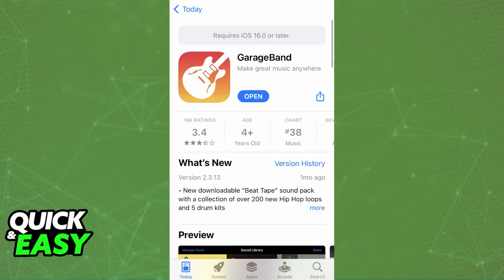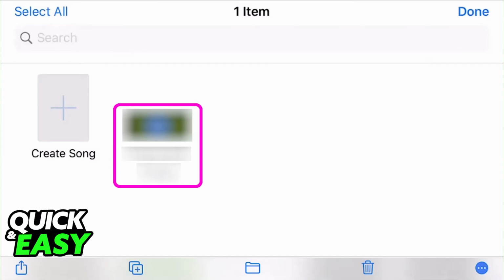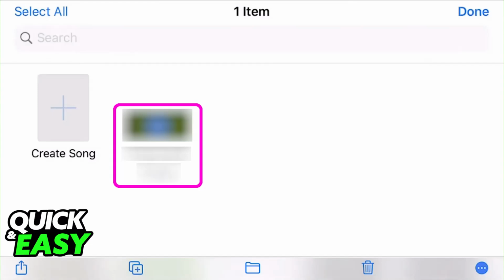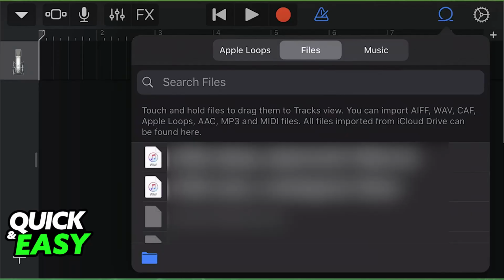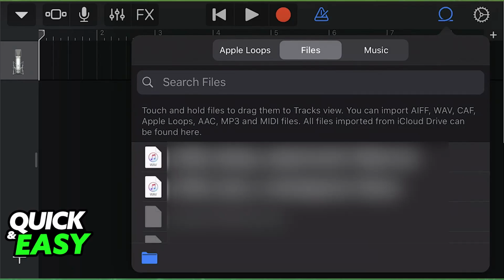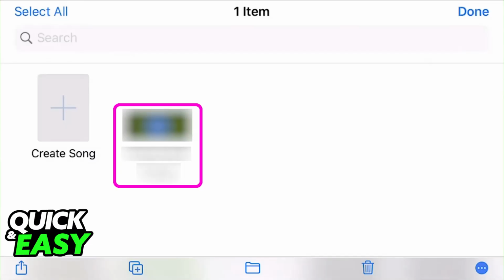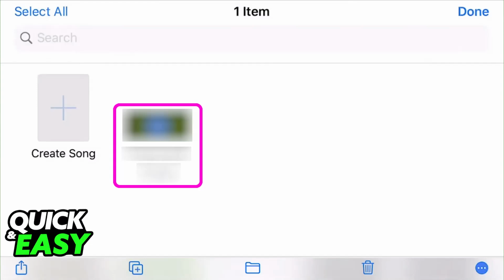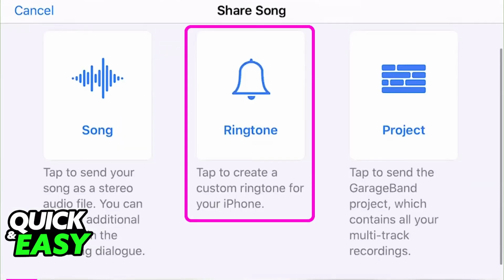How To Change Ringtone on iPhone 8 Plus to a Song (2025) - Step by Step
I will solve your doubts about how to change ringtone on iphone 8 plus to a song, and whether or not it is possible to do this.

I hope I have helped you with the video!